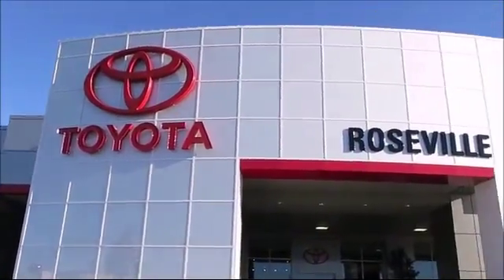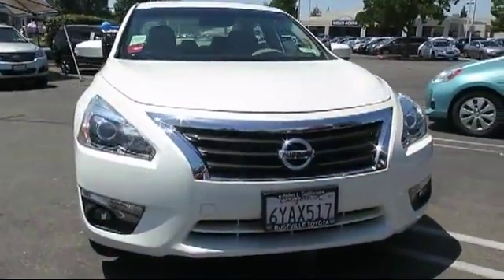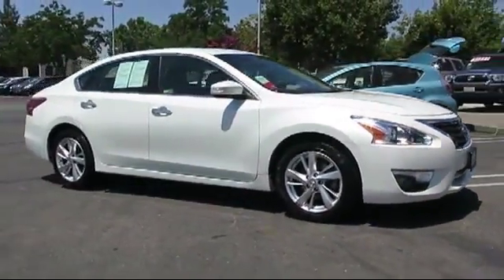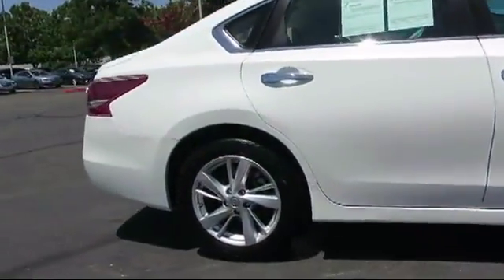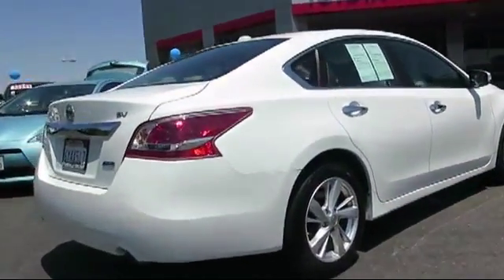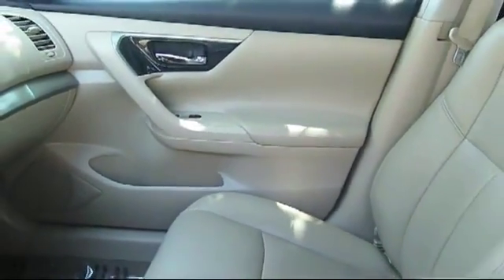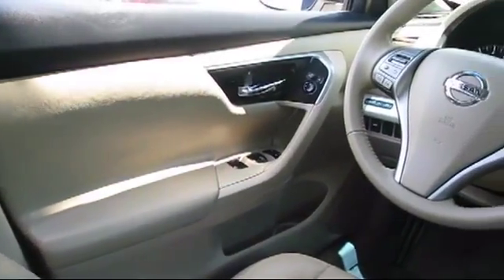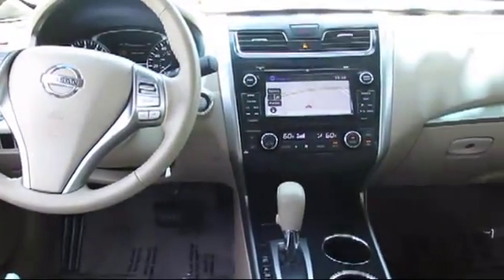2013 Nissan Altima 2.5 Sv Sedan Sacramento Roseville Folsom Elk Grove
2013 Nissan Altima 2.5 Sv Sedan Stock Number: 127531 Vin:1N4AL3AP0DN434538 .

Roseville Toyota
700 Automall Drive